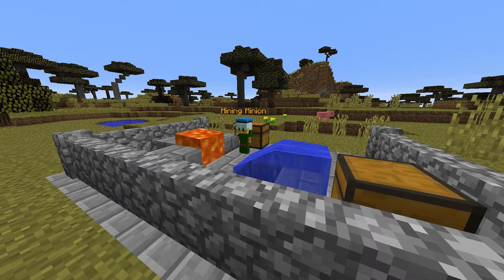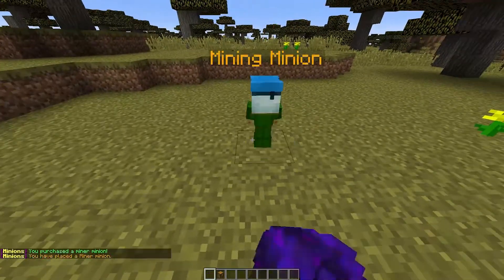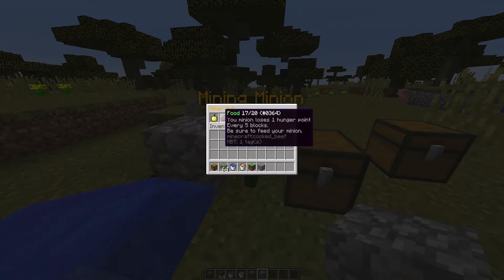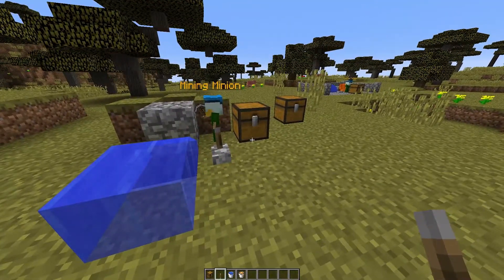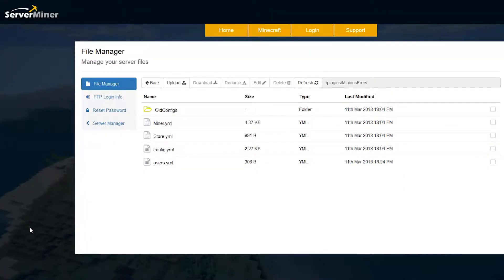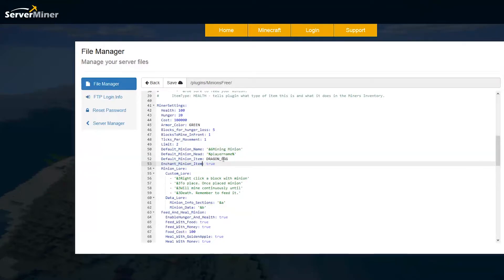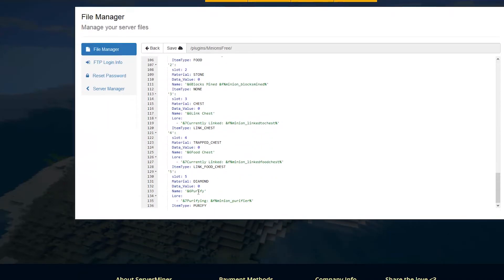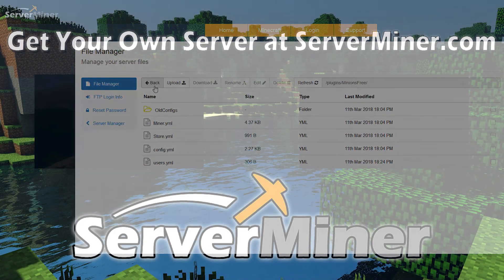Get yourself a helper in Minecraft with Minions Plugin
This tutorial will show you how to use and configure the minion plugin! Why do something yourself when your minion can do it for you?